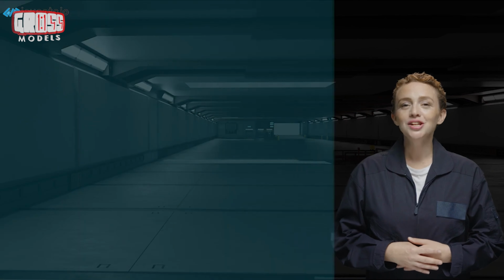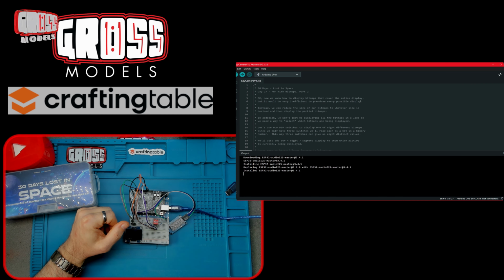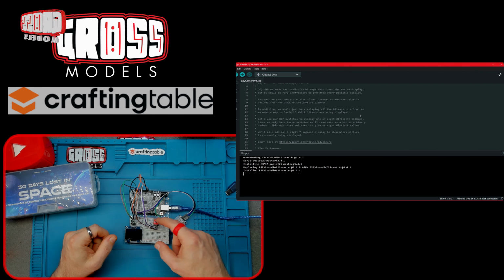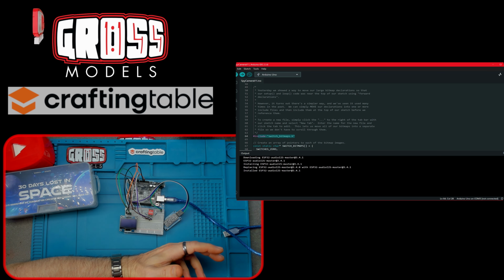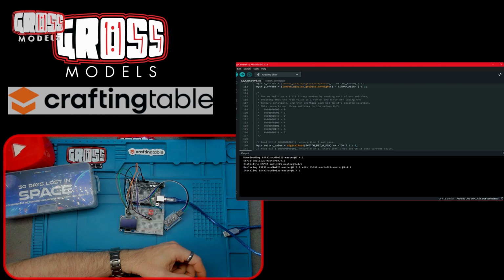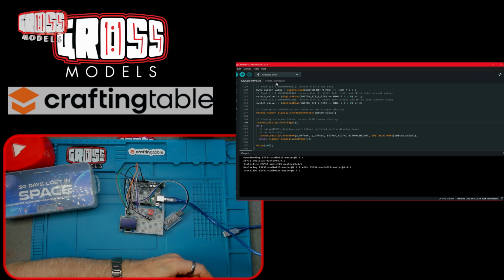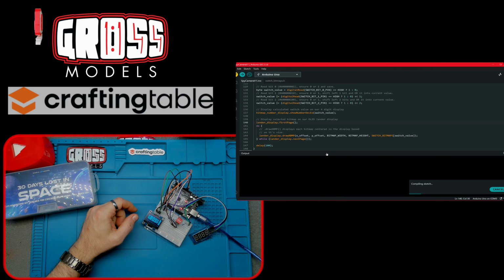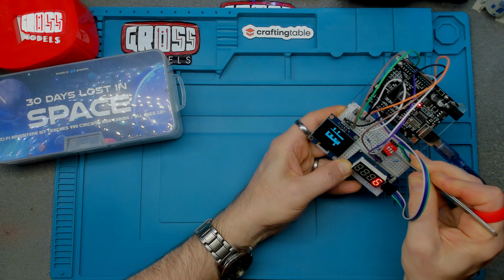30 Days Lost in Space: Day 27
Get discounts on some great electronics kits with my code GROSSMODELS